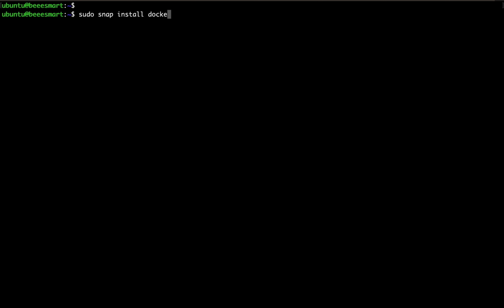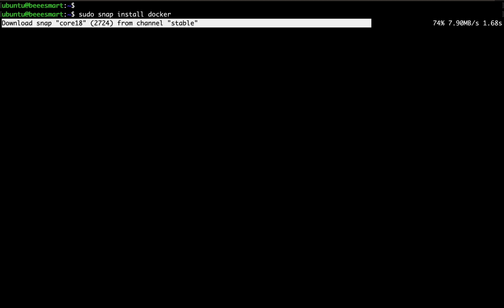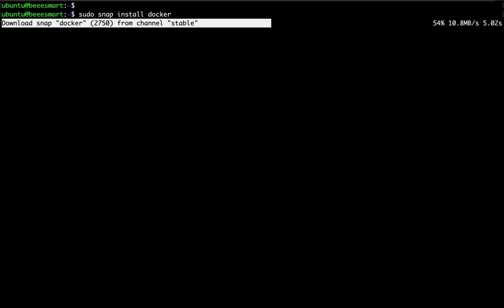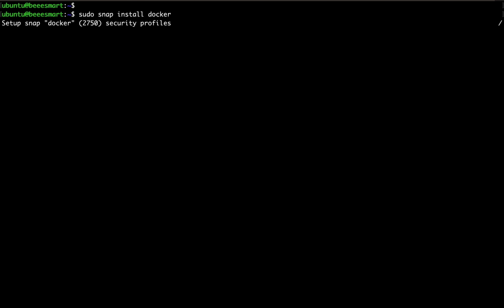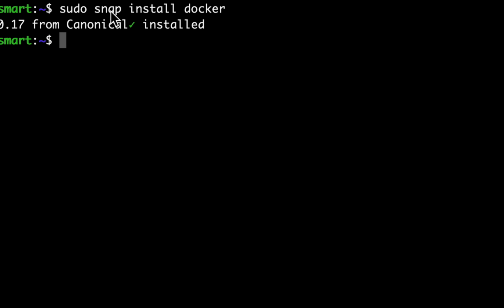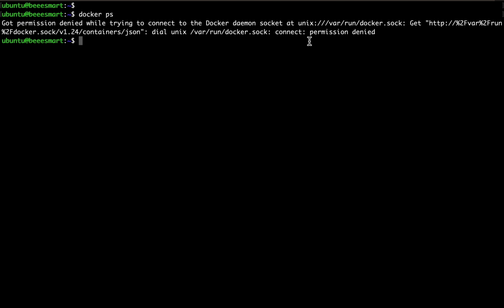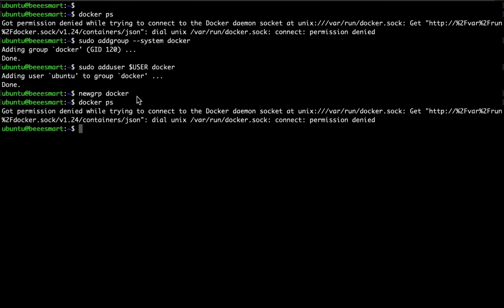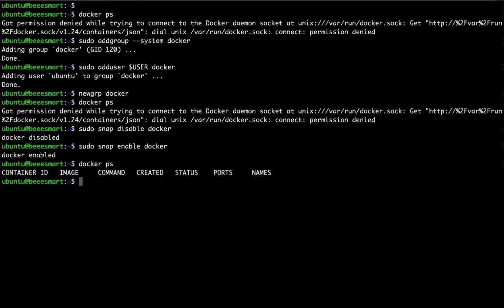How to install Docker in Ubuntu 22.10 with Snap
in this video, we're going to install the docker command in Ubuntu 22.10  with the snap command.